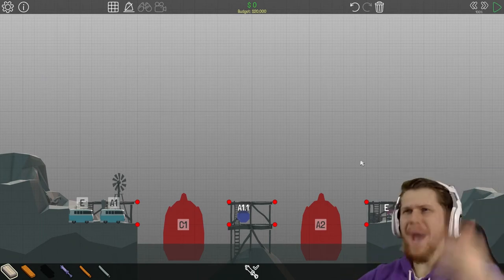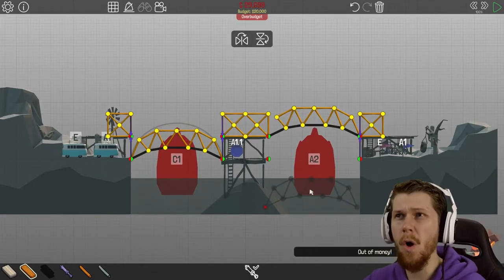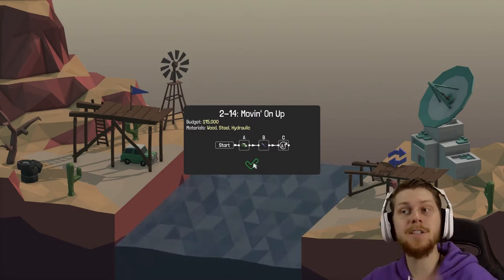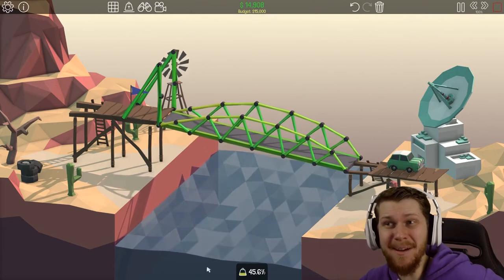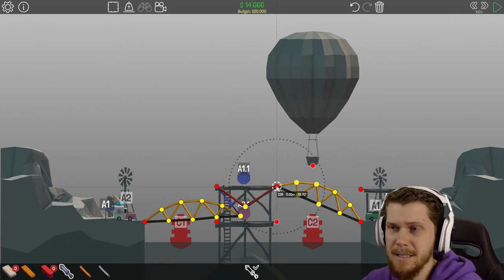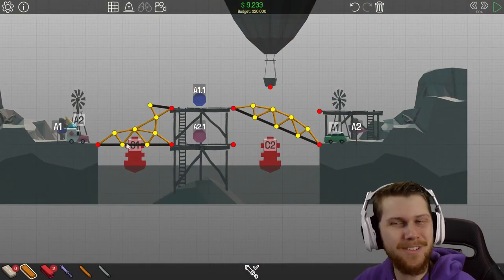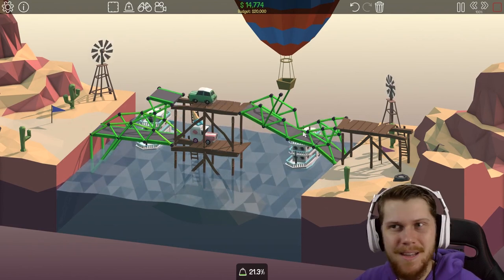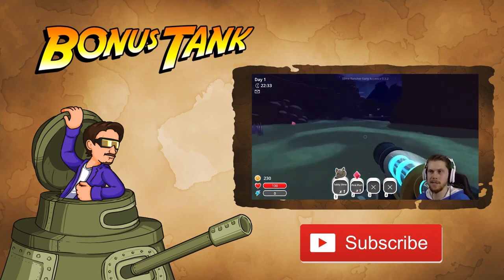TRACING SUCCESS - Poly Bridge (Schedule, Movin' On Up, Off And On)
FINALLY! Poly Bridge is back.
With the newest Poly Bridge update releasing I thought what better time to return to play some more levels.

Unleash your engineering creativity with an engaging and fresh bridge-building simulator with all the bells and whistles. POLY BRIDGE!

BonusTank not Bonus Tank